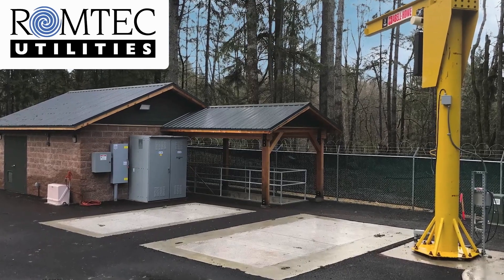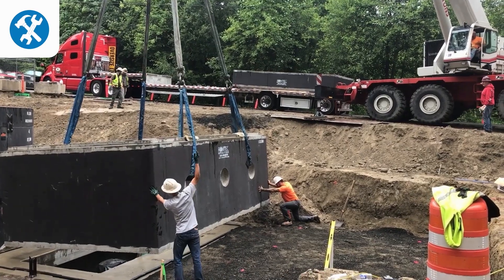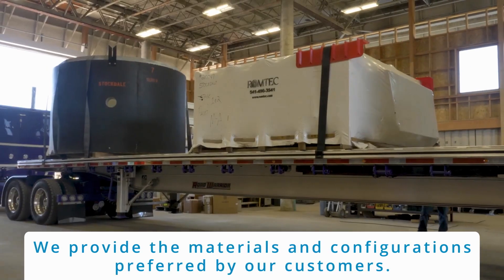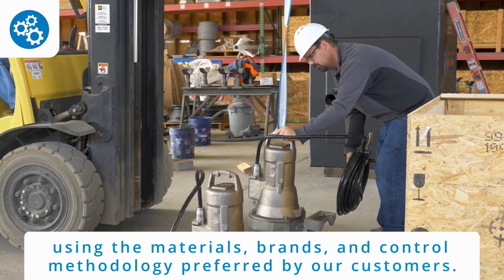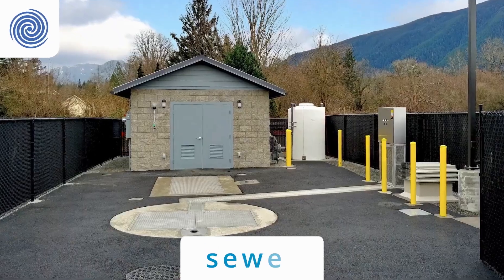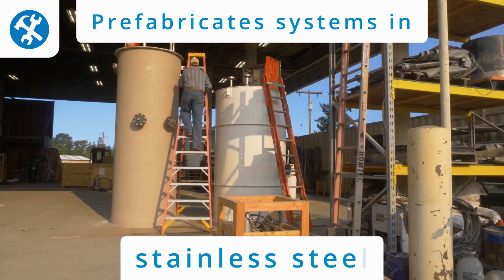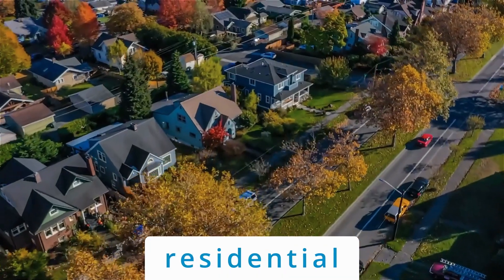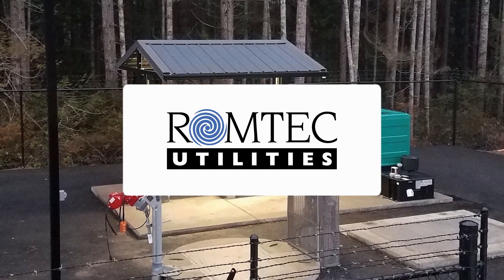Romtec Utilities Pumping Systems | Complete Design & Supply for All Water Types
Romtec Utilities provides the complete design and supply of all aspects of a pumping system for any application and all water types, including all structural, mechanical, electrical, and communications. This video is a brief overview of who Romtec Utilities is and all that we provide to the pumping systems industry.